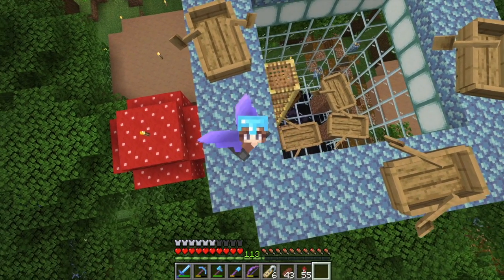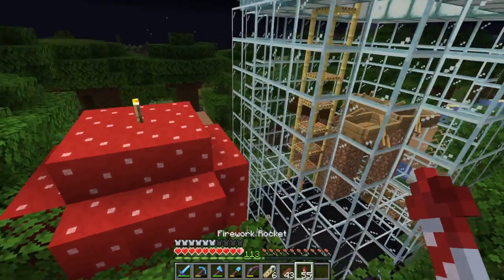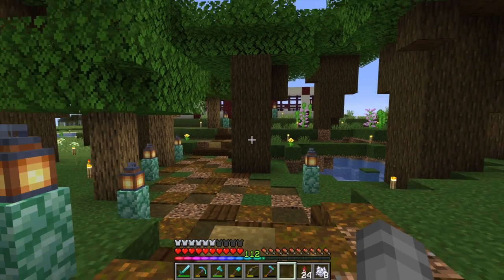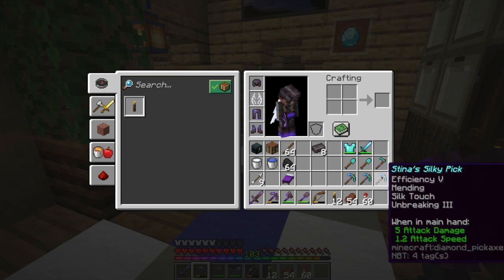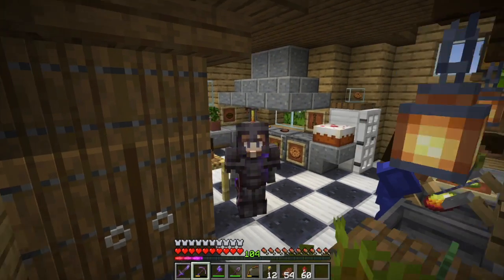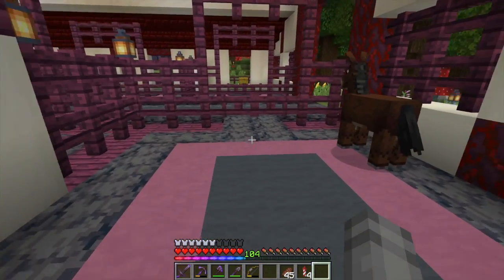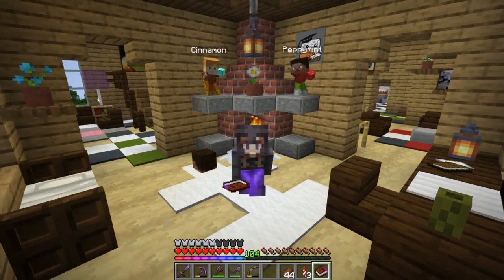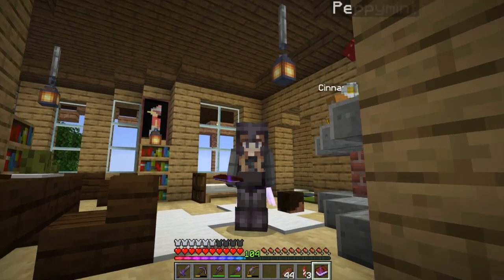Bugs, Horses, and a New Suit! - Minecraft 1.16.1 - AlphaCraft 2 (Ep.48)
The zoo is expanding today with not one but two new exhibits. I also spend some time in the nether, mining ancient debris, to upgrade my tools and armour.

I'm playing on the AlphaCraft server! This is an awesome server full of YouTubers. We're playing in Minecraft 1.16.1 on Hard... that's right HARD mode!